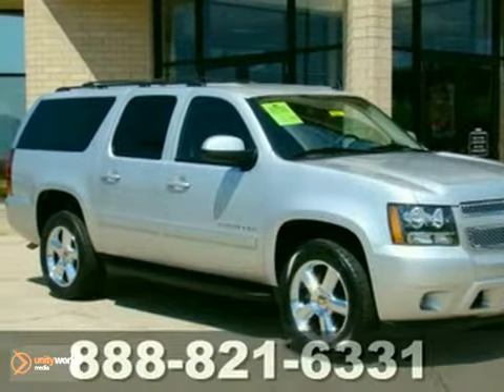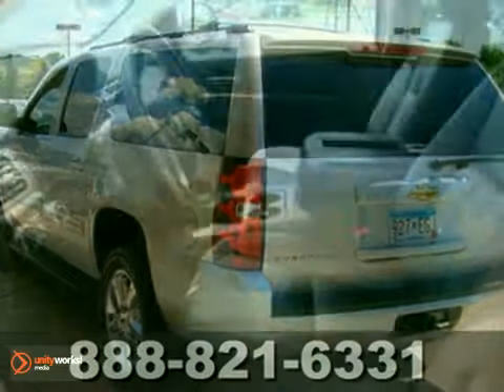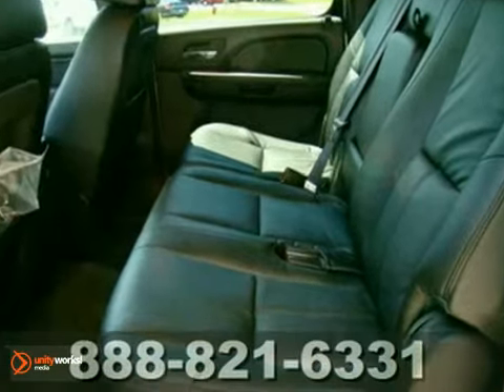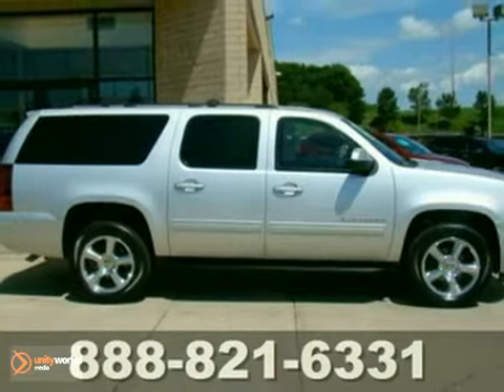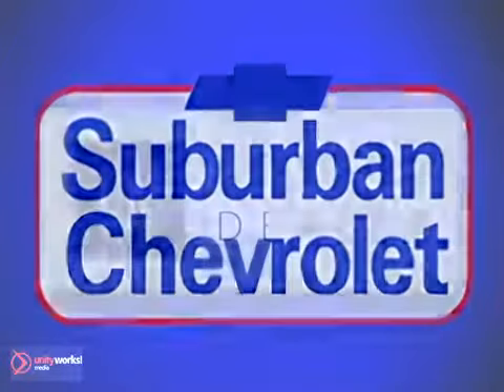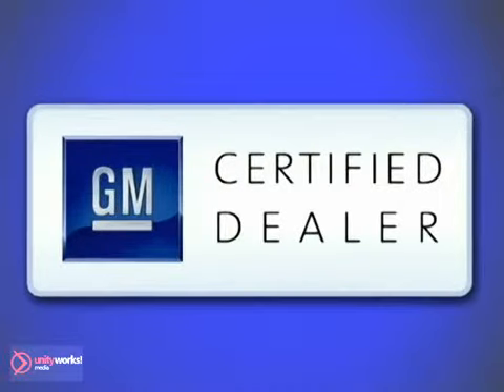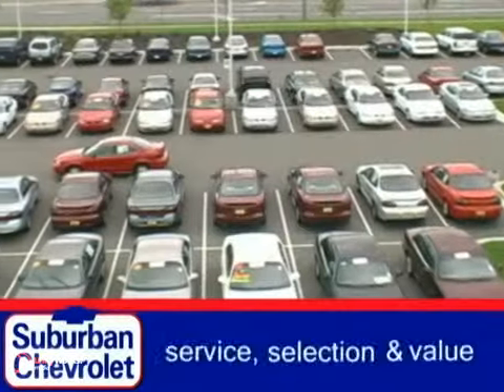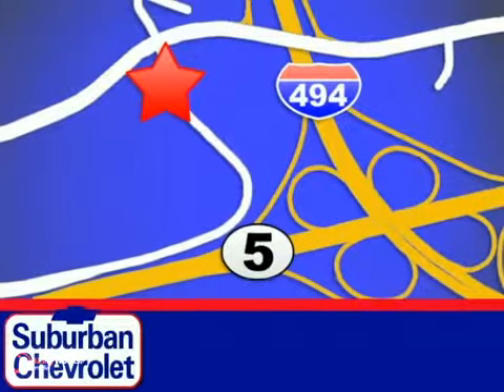2011 Chevrolet Suburban #3851 in Minneapolis St Paul, MN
SOLD - If you are looking for real value on a great used car, Suburban Chevrolet invites you to come in and test drive this 2011 Chevrolet Suburban, stock# 3851. We are conveniently located near Minneapolis St Paul, MN and known for our great selection, reliability and quality. Come take a look at this 2011 Chevrolet Suburban today.

Suburban Chevrolet
12475 Plaza Drive
Minneapolis St Paul MN, video